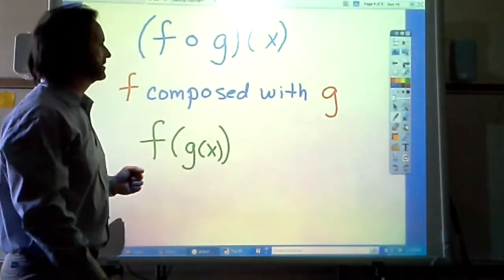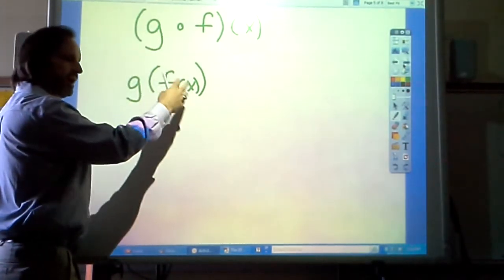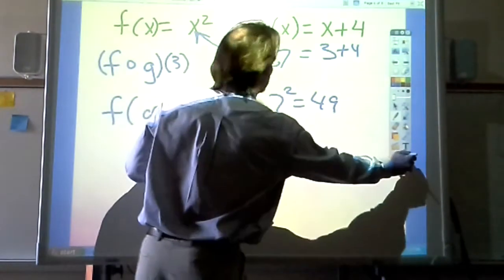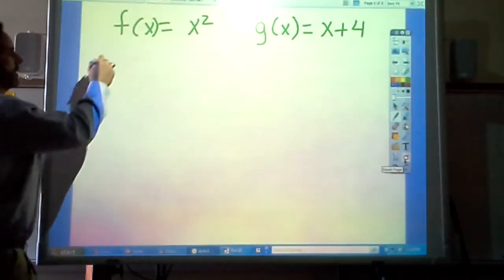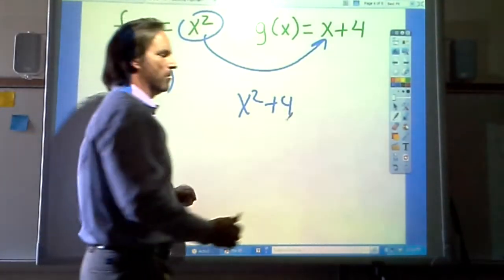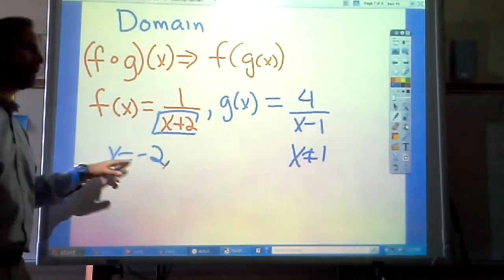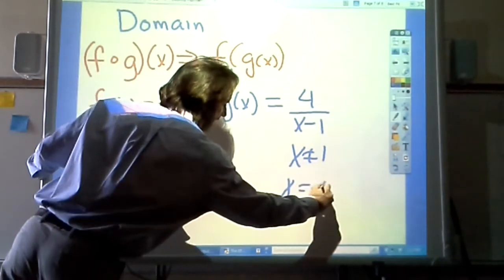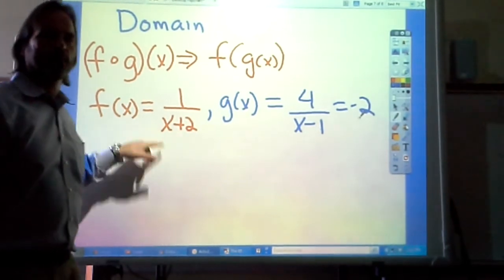Video 3-20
Composite Functions